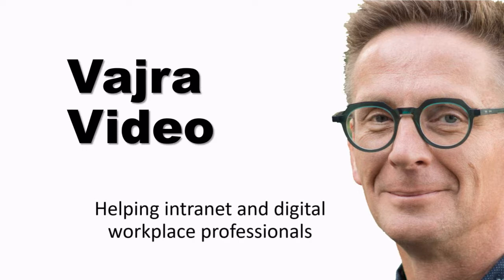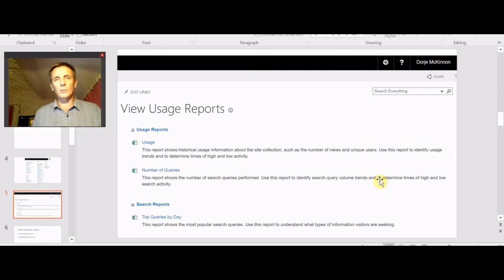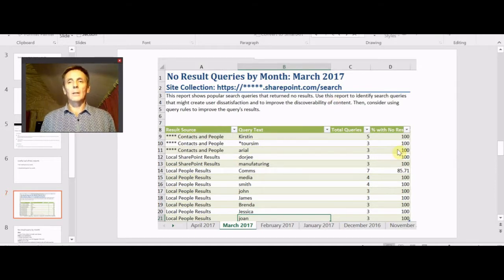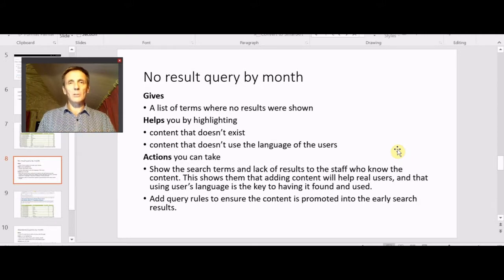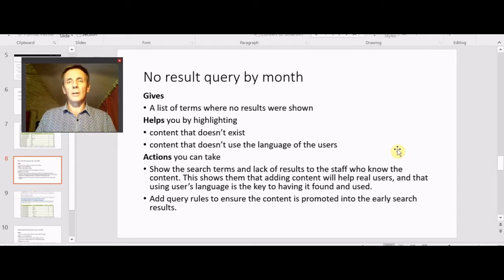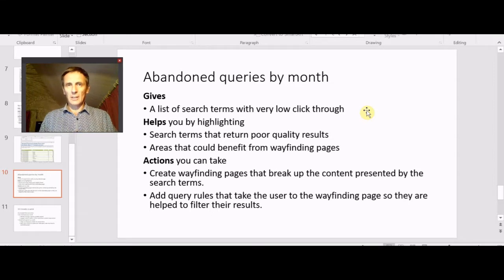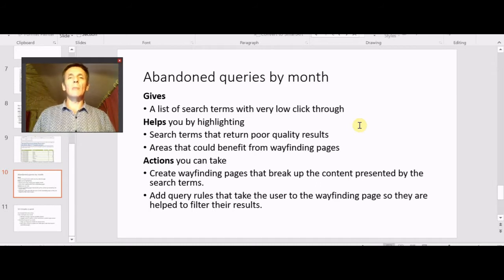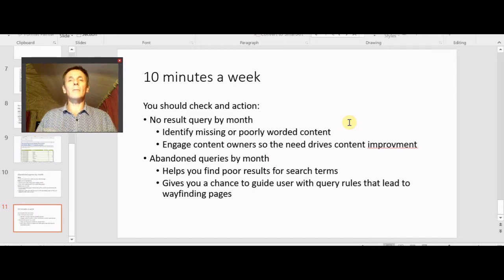SharePoint online search reports - how to in 10 mins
SharePoint online has a few useful reports out of the box.
This video focuses on two reports and how you can use them to improve your search results, user satisfaction and content owner engagement all for 10 minutes a week.

We look at the following queries in SharePoint online
- No result query by month
- Abandoned queries by month

Each has it's place and can help improve the quality of search results if you use it regularly, add query rules and follow up with real users.

The goal of this video series is to give Digital workplace professionals and Intranet managers actionable information that makes the intranet user lives better.